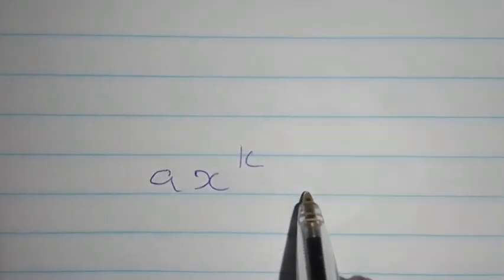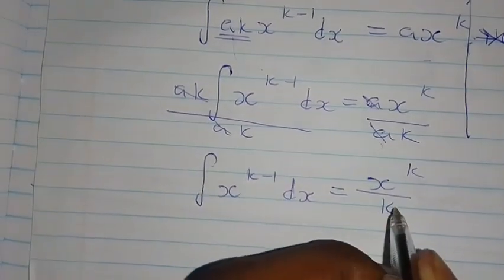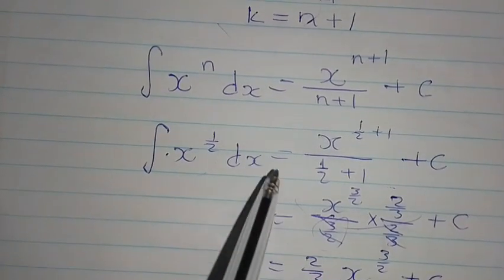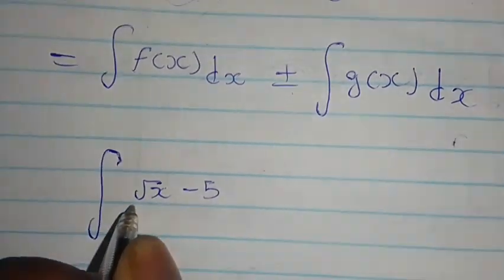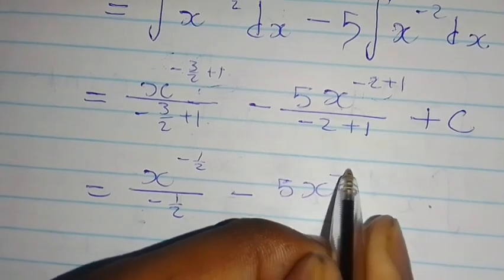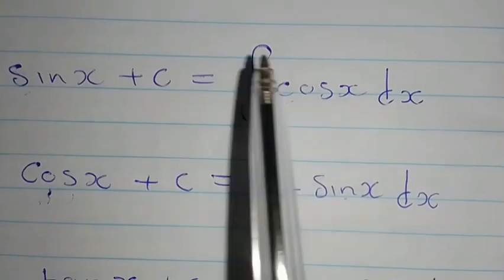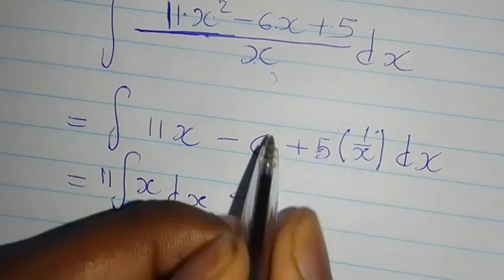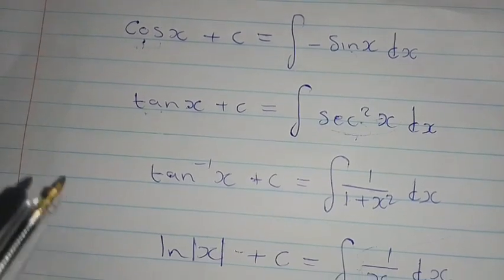Introduction to integration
We have talked about derivatives a lot, how about some reverse of that, anti of that, integral.
"What must be derived in order to give us this"

Who else can give you a better introduction than king of log?